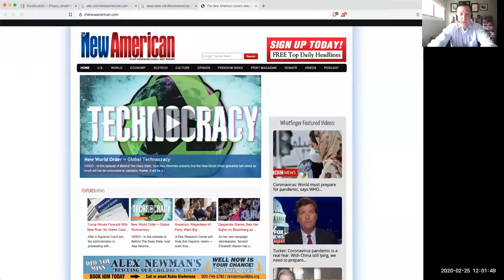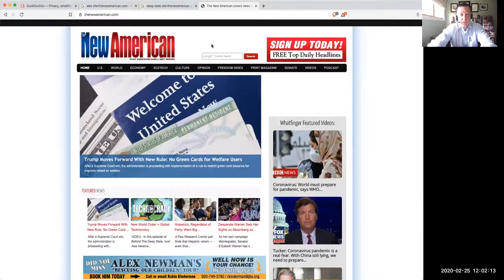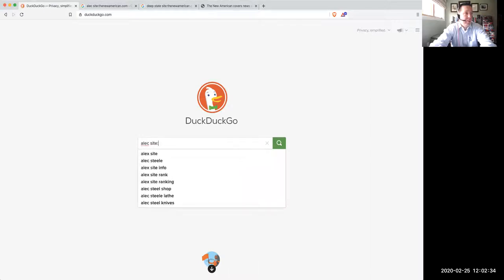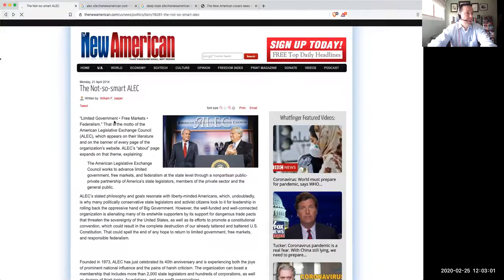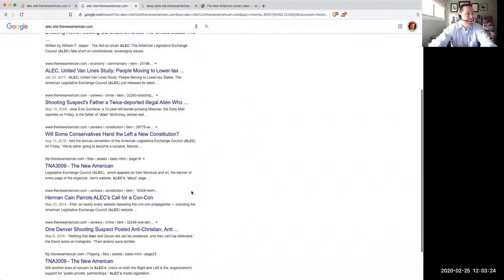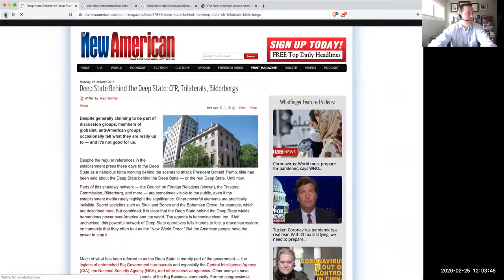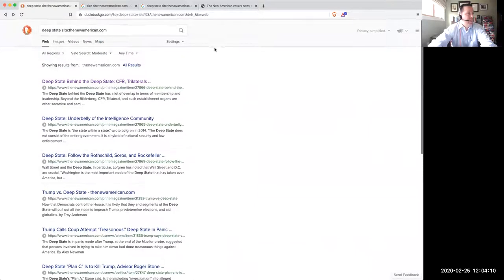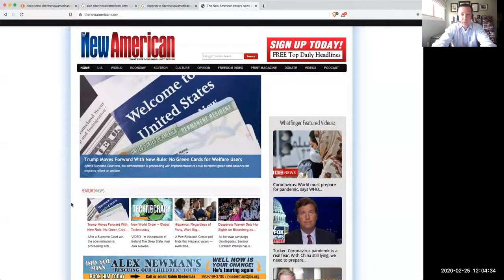How To Search For Past New American Magazine Articles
This is how you perform better article searches for New American magazine articles on DuckDuckGo and Google. I use this almost everyday and it helps me to win lots of debates. Let me know if you have any questions. ~ Evan Mulch